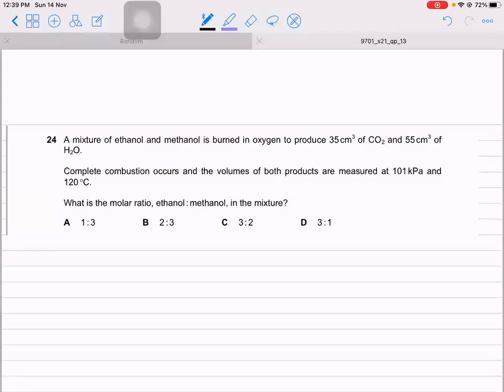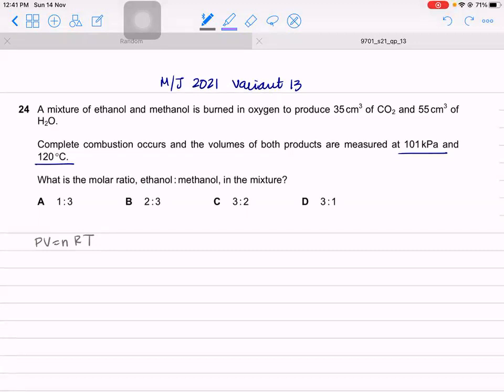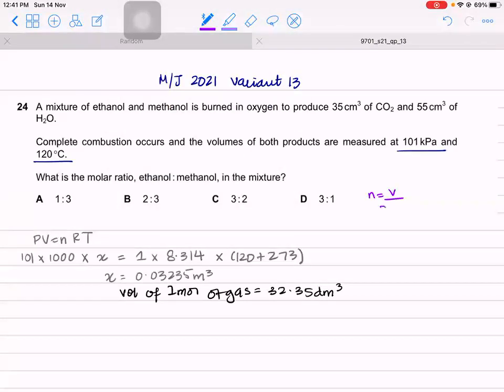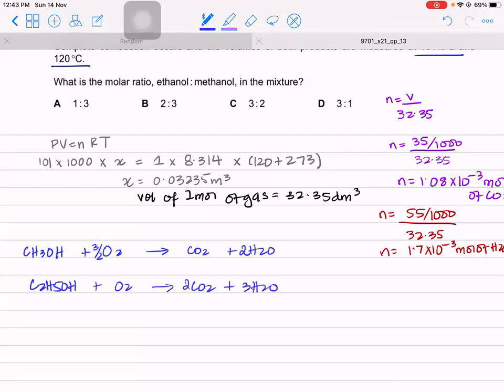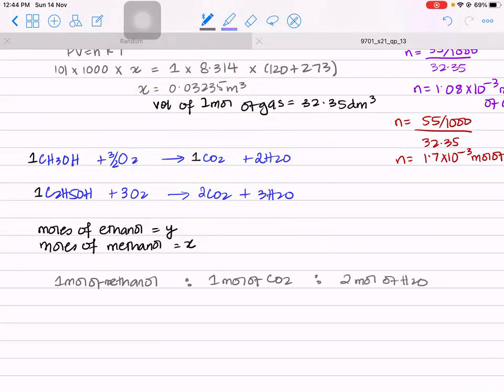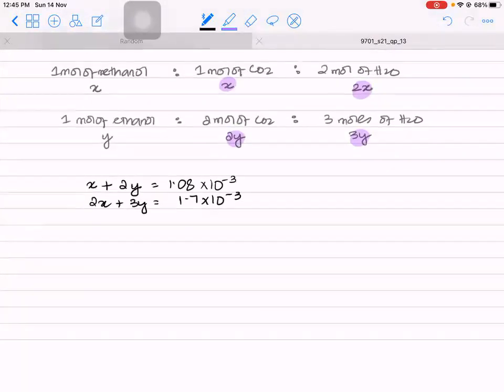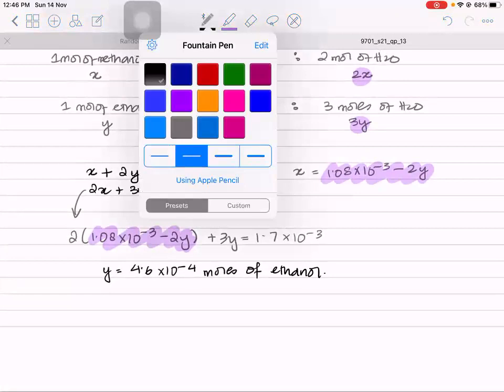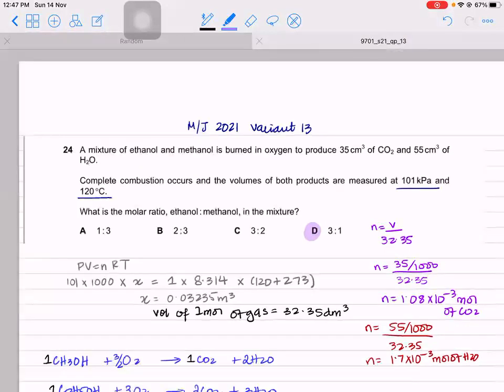Paper 1 Question